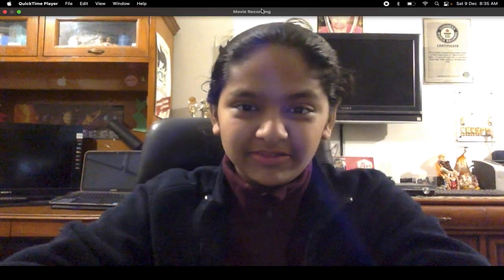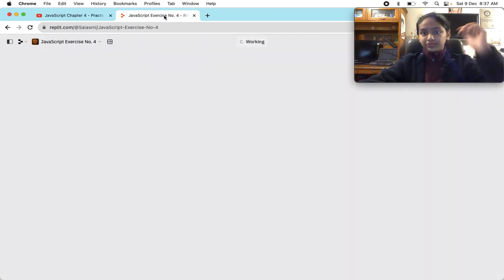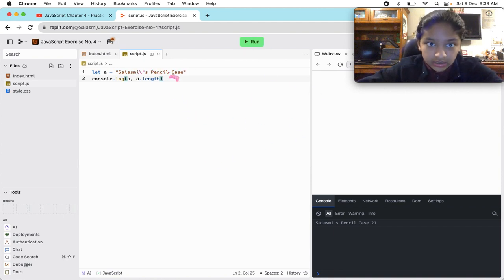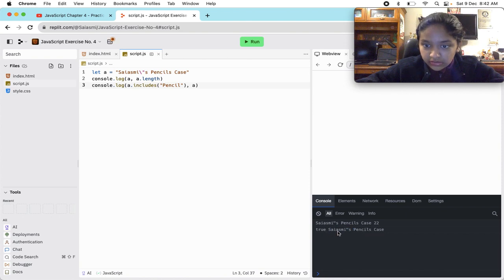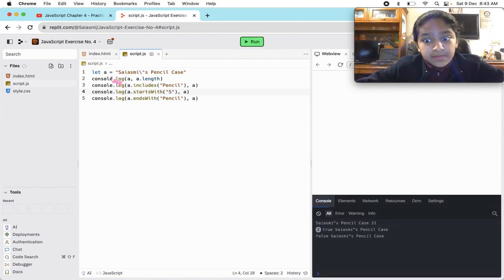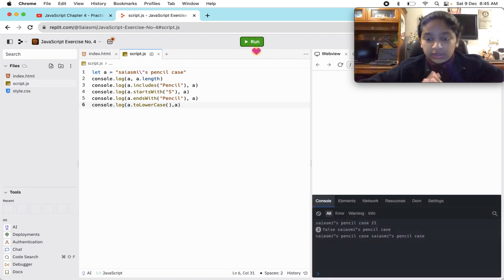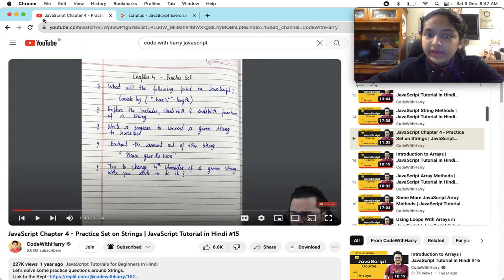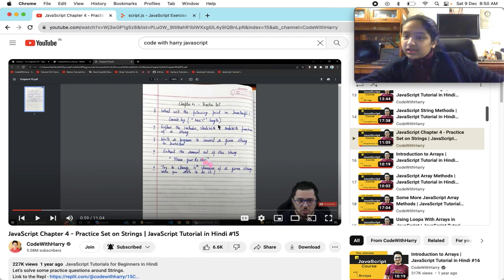JavaScript Tutorial & Practice Set Completed in under 20MINS !!! | Part-4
Learn Coding & Robotics from @10xCoderKids